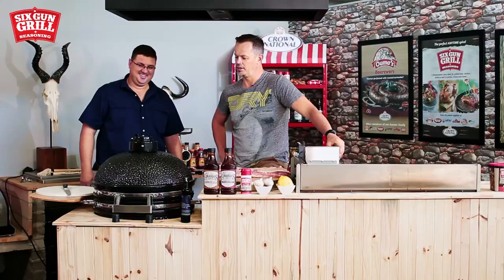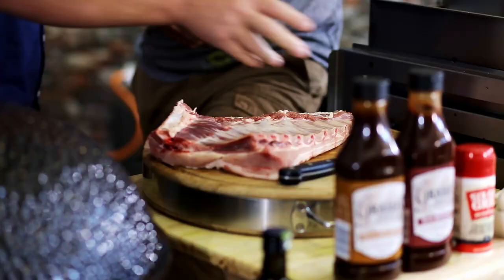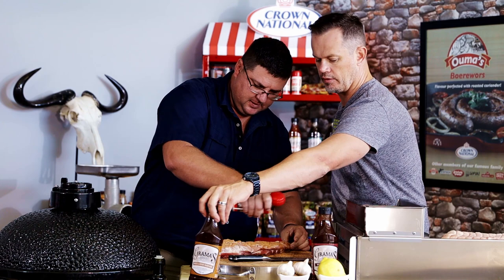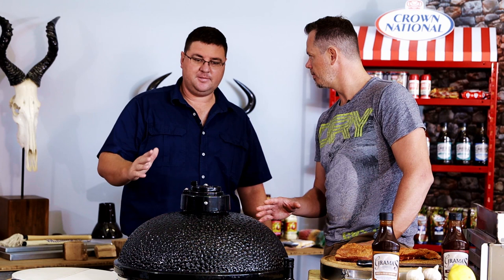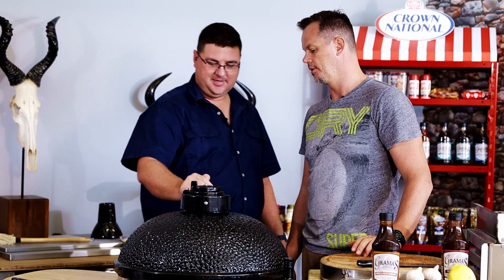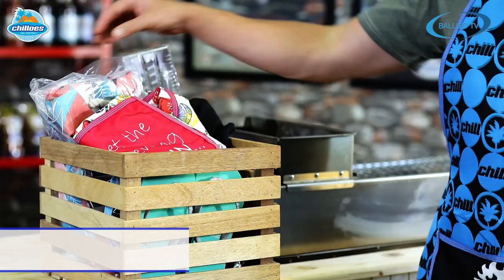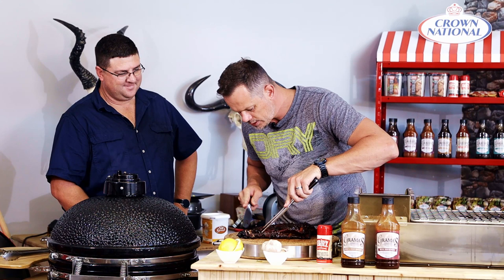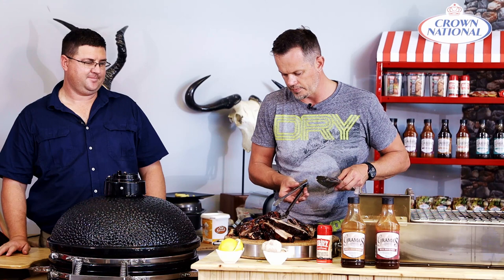Braai with Bok Six Gun Grill Style Episode 3 - Bok & Werner Greyling make a Smoked Porkbelly Rib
On this edition of Braai with Bok Six Gun Grill Style - brought to you by Six Gun Grill and presented by Bok van Blerk, we introduce you to our venue host, Werner Greyling from Ballito Gas & Braai - suppliers of gas and wood fireplaces, outdoor fire-pits, gas grill and braai gas hobs, ovens, gas geysers, gas exchanges, gas piping, fittings and so much more.